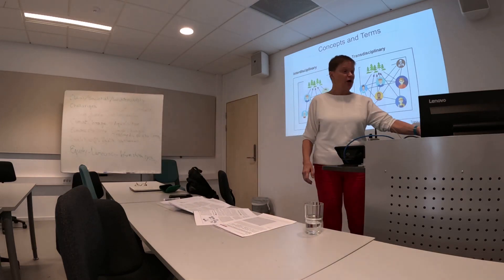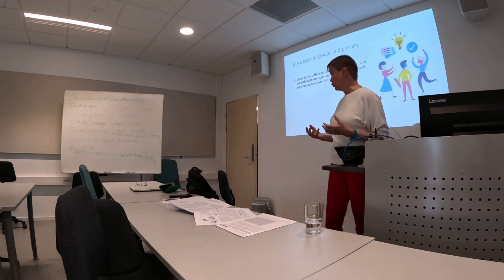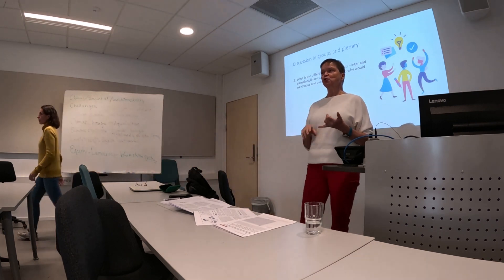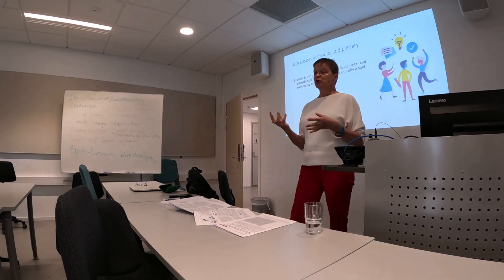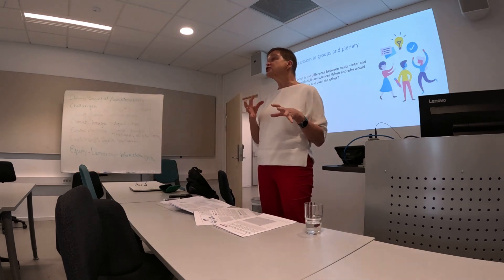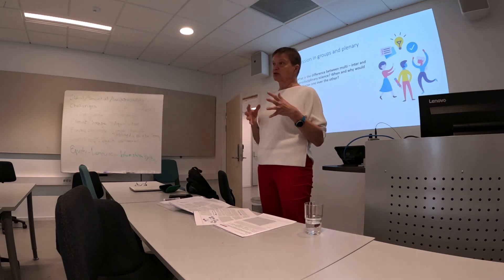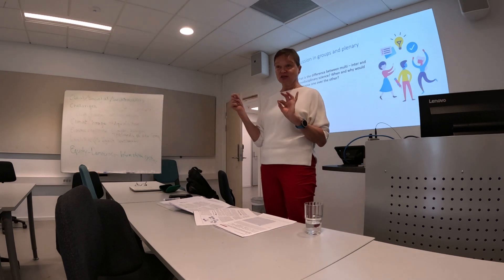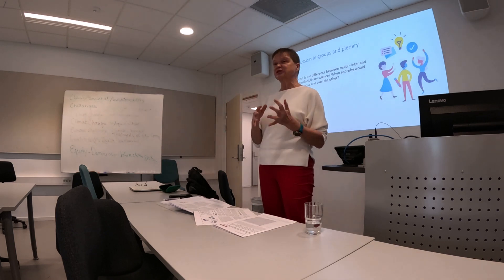Interdisciplinary – transdisciplinary, knowledge systems (part3)